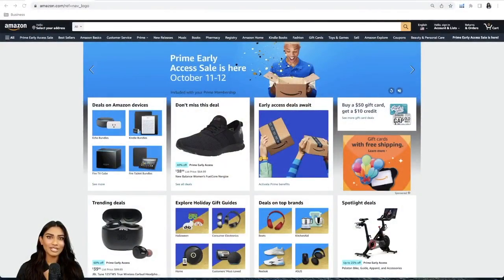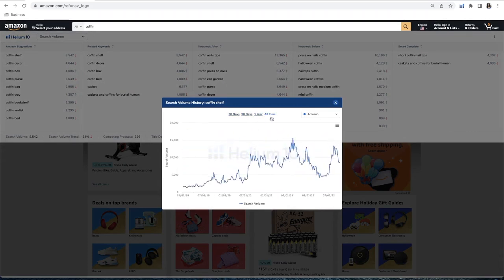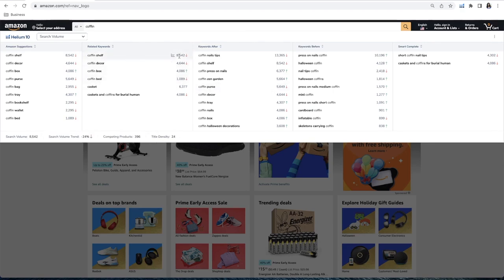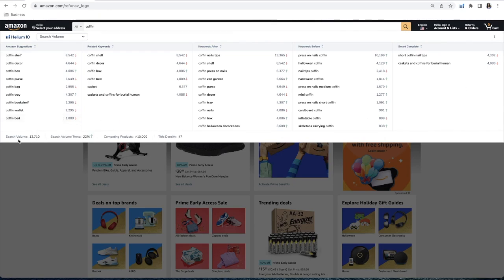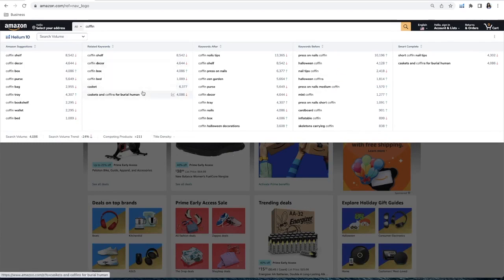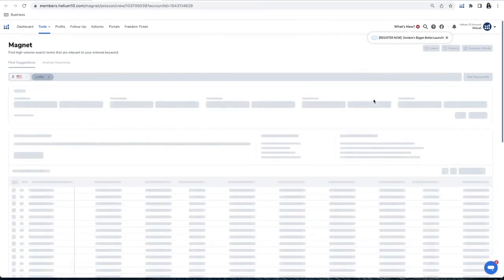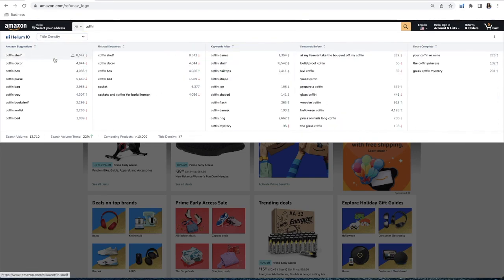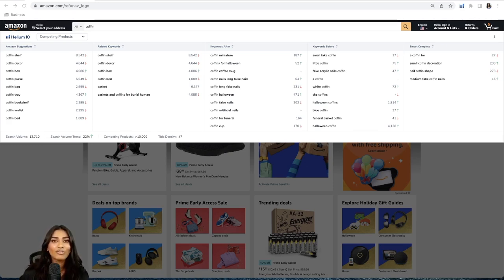Helium 10 Adtomic Tutorial: Master Amazon Keyword Research Like a Pro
🚀 Master Amazon PPC with Helium 10 Adtomic!

In this in-depth tutorial, we explore how **Helium 10 Adtomic** can revolutionize your Amazon advertising strategy by automating campaign management, optimizing bids, and uncovering wasted ad spend. Whether you're a beginner or an experienced seller, Adtomic's powerful tools—like AI advertising, bid suggestions, and advanced automation—can help you save hours each week while maximizing your ROI.

📊 In this video, you'll learn:
- How to set up your Helium 10 Adtomic dashboard correctly.
- The importance of connecting your Amazon tokens.
- Using bid suggestions to optimize campaigns effortlessly.
- Leveraging analytics to identify and cut wasted spend.
- Automating PPC rules to hit your target ACOS with precision.
- Exploring the AI Advertising feature to simplify campaign setup.

💡 Why Use Helium 10 Adtomic?
- Manage hundreds of campaigns in minutes.
- Gain deeper insights with detailed performance analytics.
- Automate bidding rules and campaign adjustments.
- Set up and optimize campaigns with AI-driven automation.

Don't miss the chance to supercharge your **Amazon PPC strategy** with Adtomic. Watch till the end to learn how to streamline your advertising and boost your sales effortlessly.